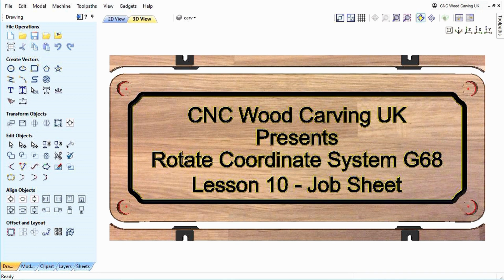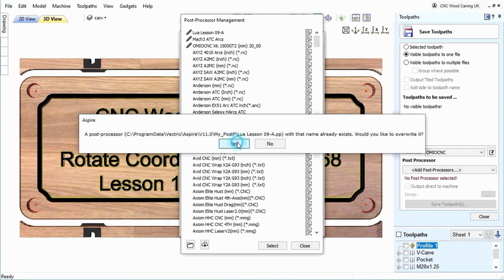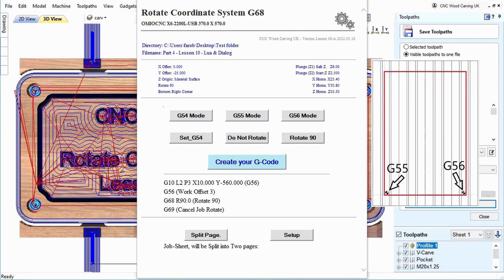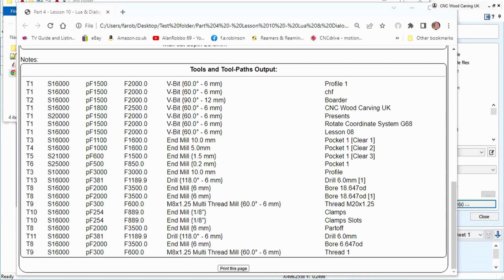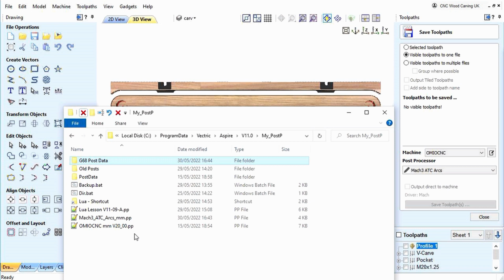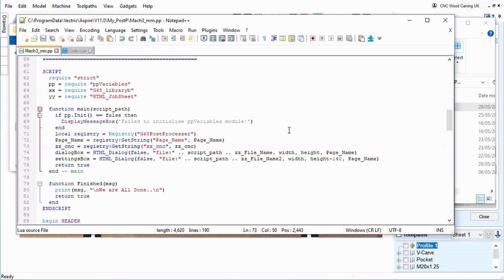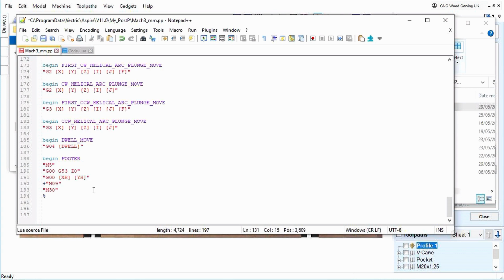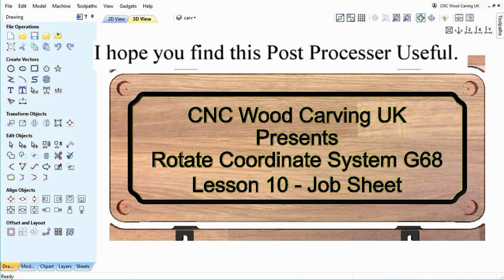Lesson 00 Finished, Aspire Lua Post Processor.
The "Lesson 10 ZIP" Folder contains all the Information & Files you will need.
It can be Downloaded from "CNC Wood Carving UK".